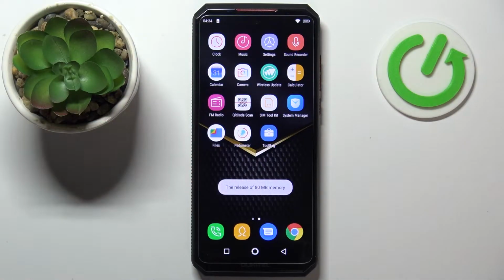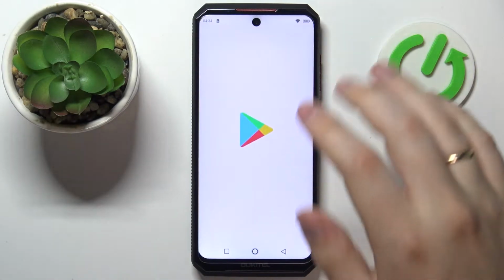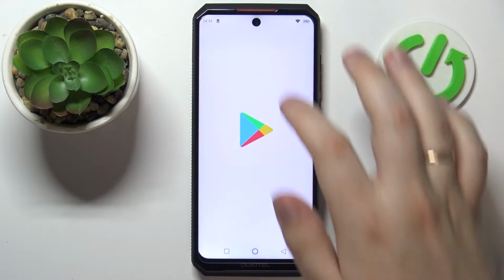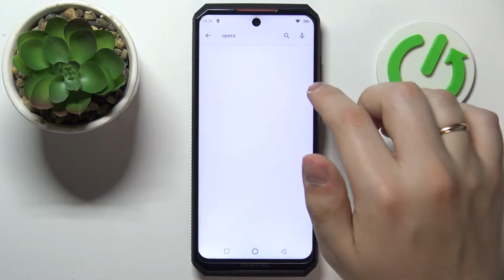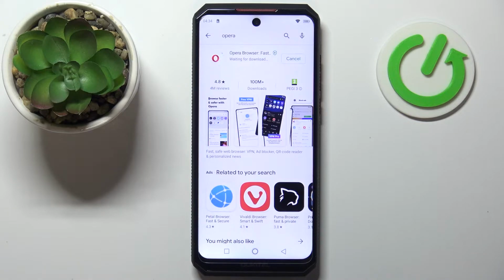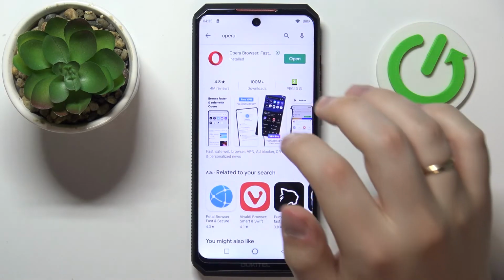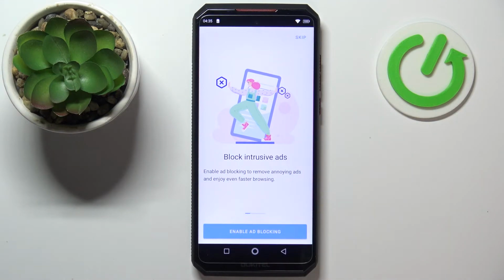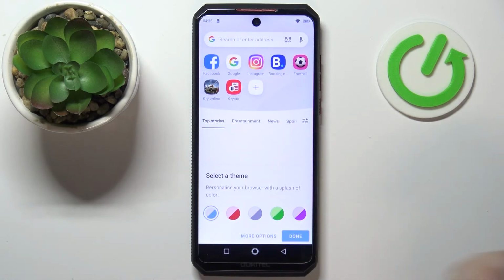Oukitel K13 Pro - How To Install Opera Browser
If you want to get Opera Browser on OUKITEL K13 Pro, this video might be essential. Simply follow our step-by-step video tutorial and learn how to download and install Microsoft edge for OUKITEL K13 Pro. If you found this guide useful, please visit our YouTube channel HardReset.Info. Subscribing to our channel, leaving us a like, or comment will greatly help us in making future guides for you. Cheers!

How to install opera on Oukitel K13 Pro ?
Opera Download on Oukitel K13 Pro ?
Can i get Opera for Oukitel K13 Pro ?
How to set up opera Oukitel K13 Pro ?